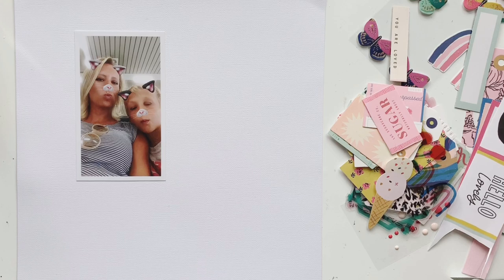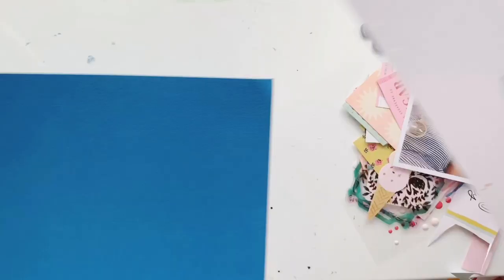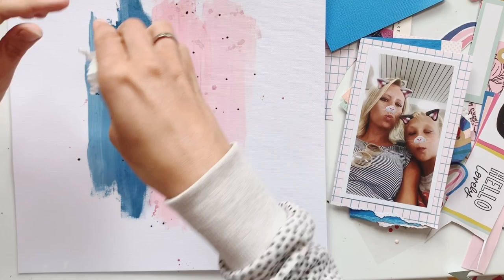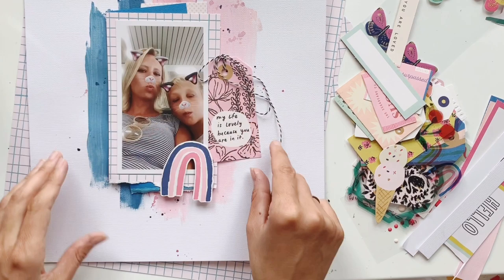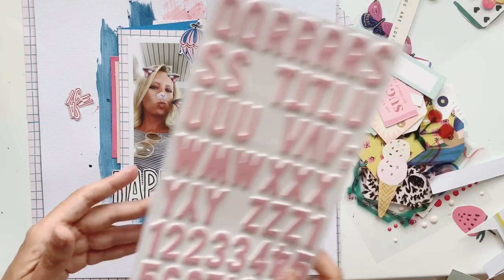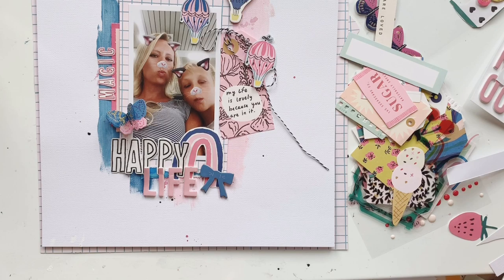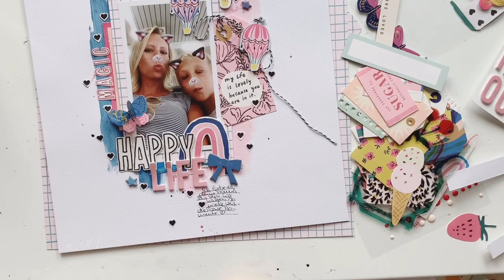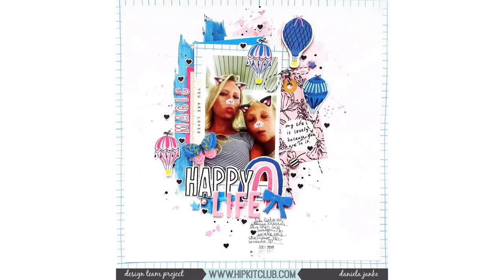Mixed Media Monday | April Hip kits | 12x12 Layout by Daniela Janke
Hi friends! It's Daniela again and I am happy to be sharing a new scrapbook page with you guys. The layout showcases our April 2020 Hip Kits and  I created a mixed media background by using acrylic paint, liquid colors and powders. I hope my video inspires you to get creating!

I hope you enjoyed my process video and you like my way of using all the pink and blue pieces.

Have fun using your Hipkits!

XO,
Daniela